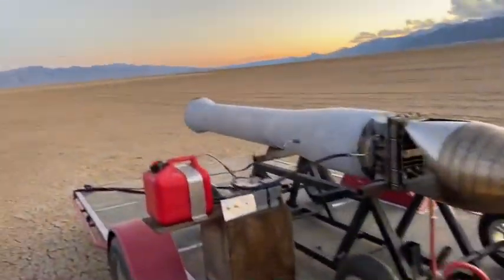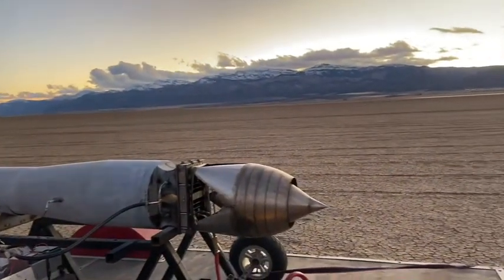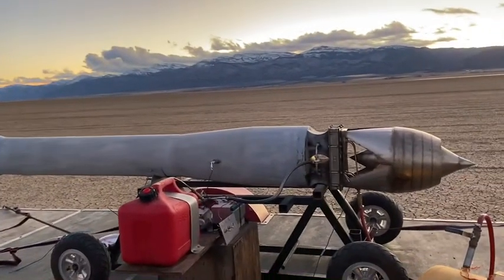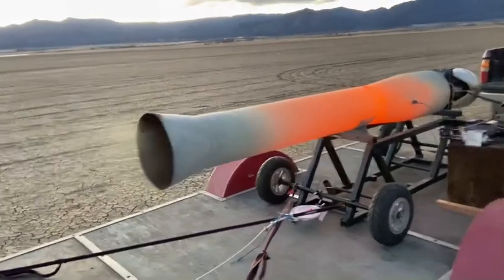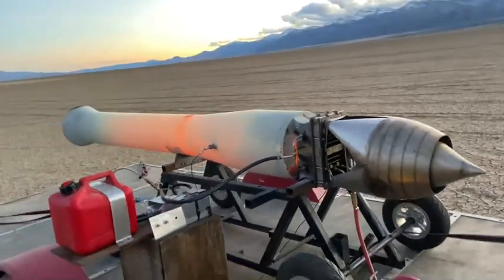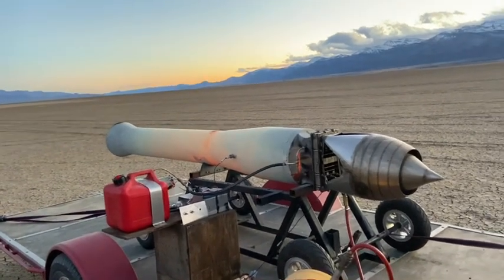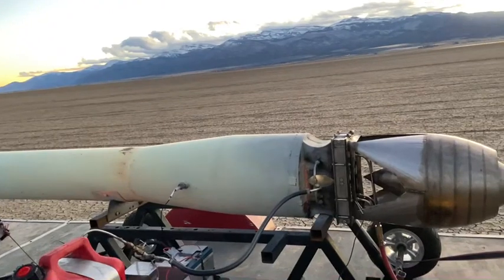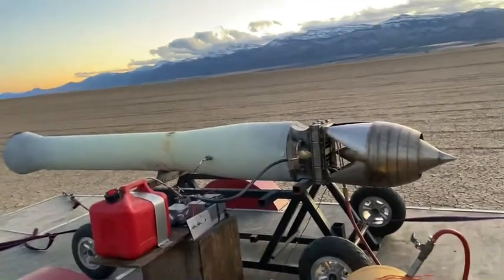Bob Maddox Pulsejet engine night run.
Maddox of maddoxjets.com running his Dragon 275 pound thrust pulsejet engine at night.